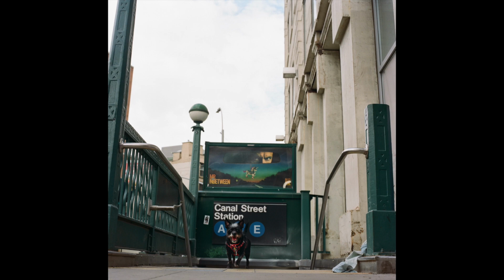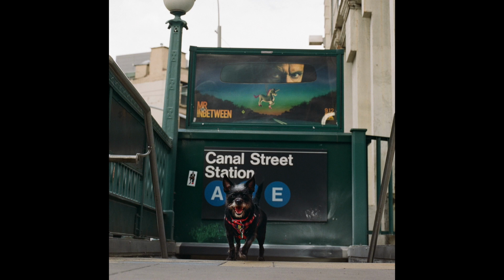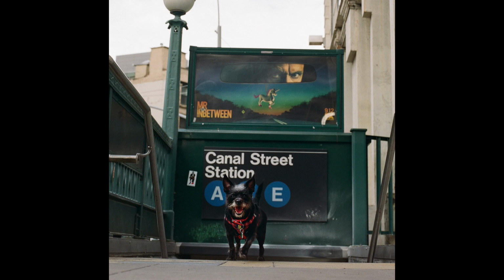Making of Hasselblad 500cm IT CAME FROM THE SUBWAY! Kodak Film : New York Fashion Week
My Continuing series. SPOILER ALERT DON'T WATCH THE END FIRST...Watch the Video in real time as to not spoil surprise.